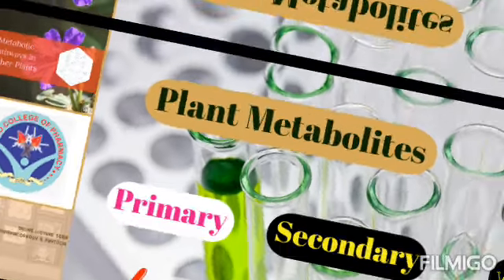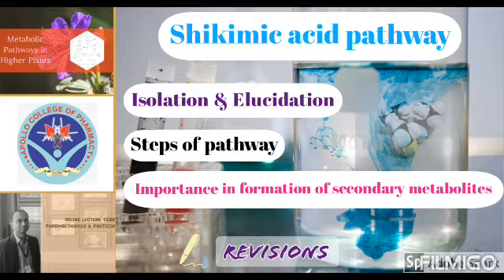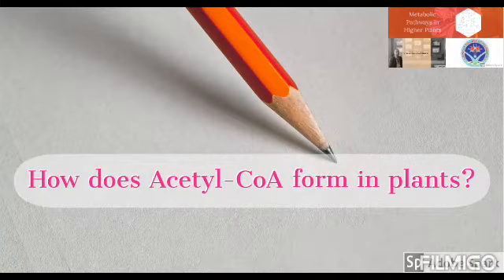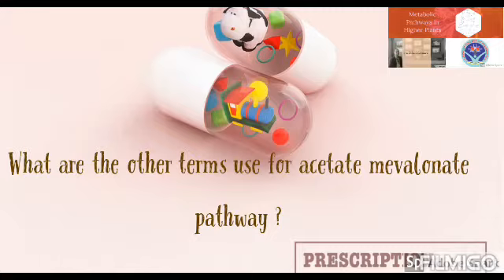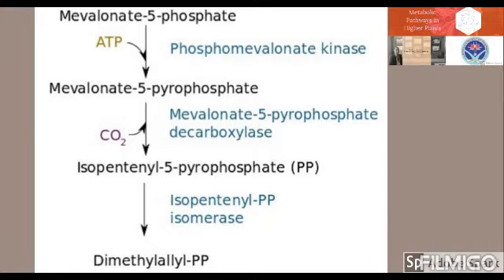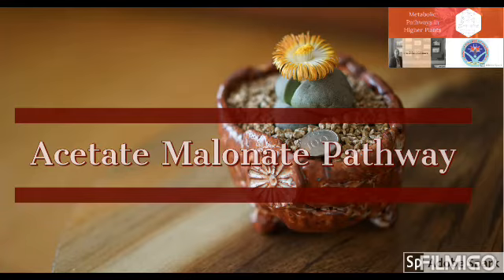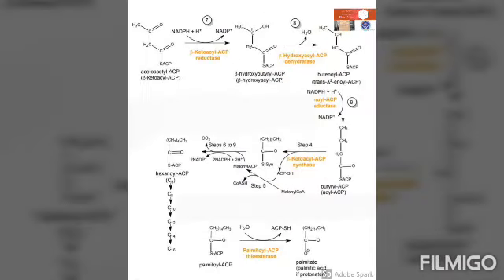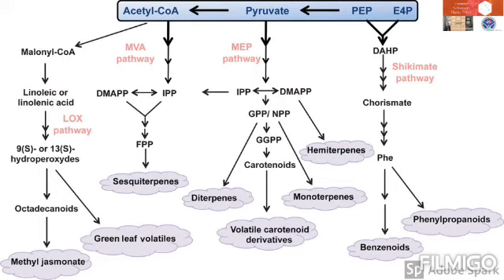Acetate Pathways (Acetate Mevalonate & Acetate Malonate Pathway). Use Headphones for Clear Voice.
Short revisions on - Plant metabolism, catabolism, anabolism, Plant metabolites, primary and secondary metabolites , shikimic acid pathway.
Brief discussion on - Acetate Mevalonate Pathway and Acetate Malonate Pathway.